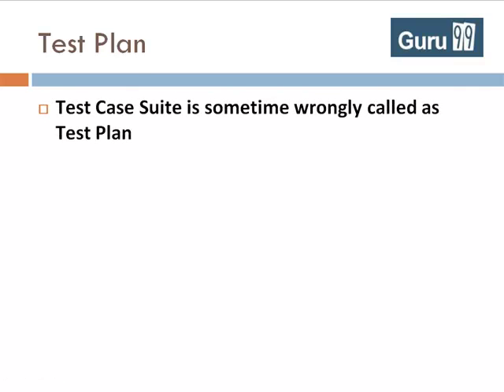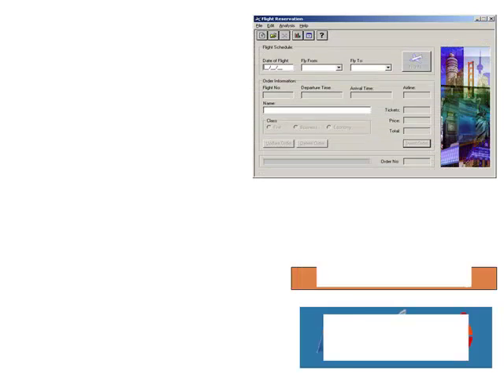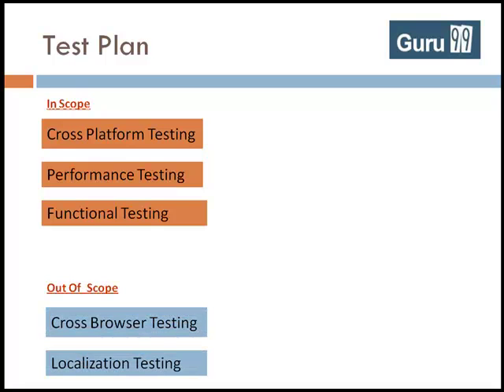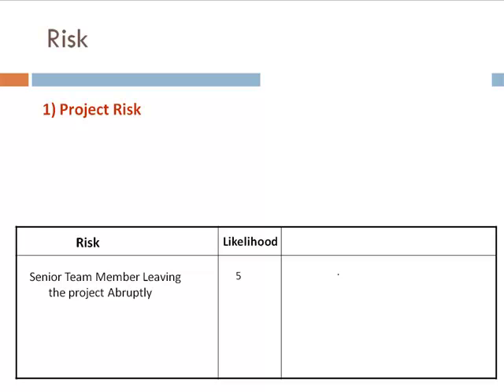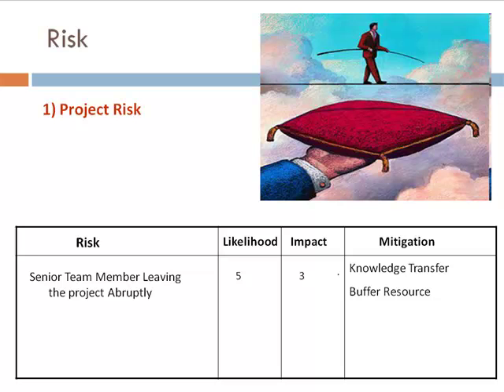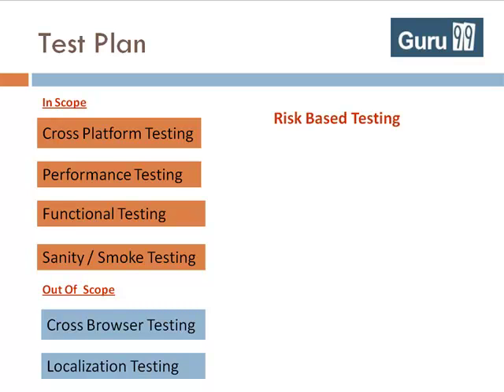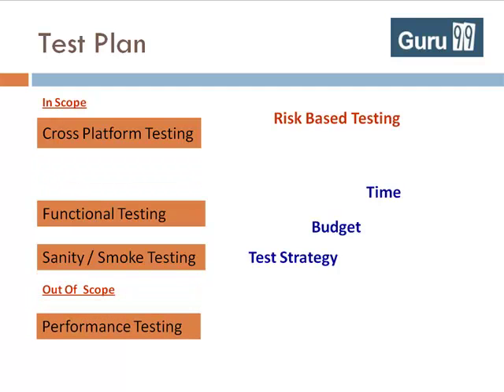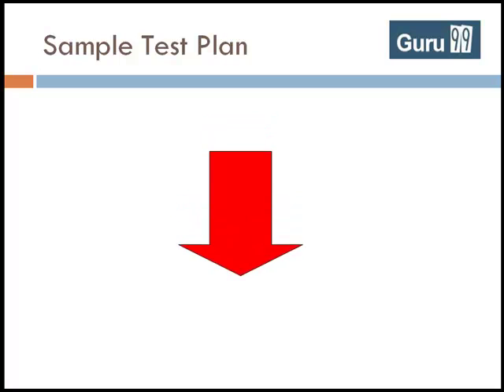What is a Test Plan? Software Testing Tutorial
This tutorial explains what a Test Plan / Strategy Document is and how do you create one from scratch.

Sincerely,
Guru99